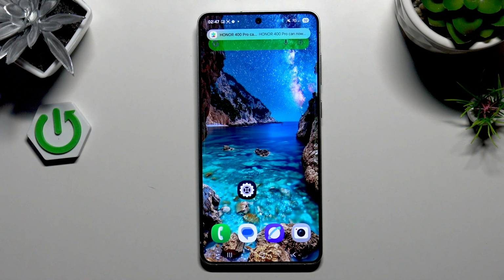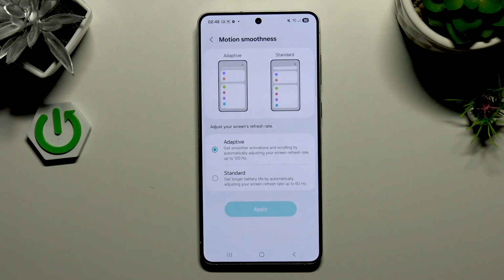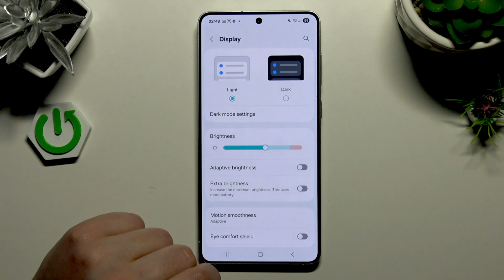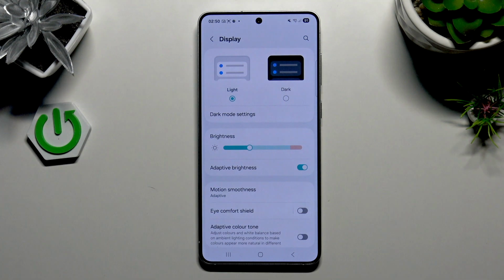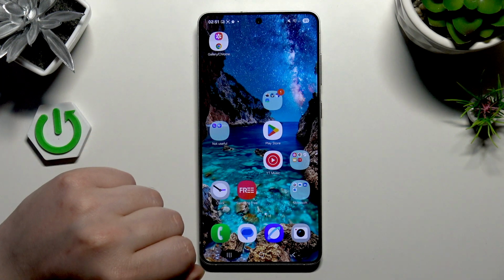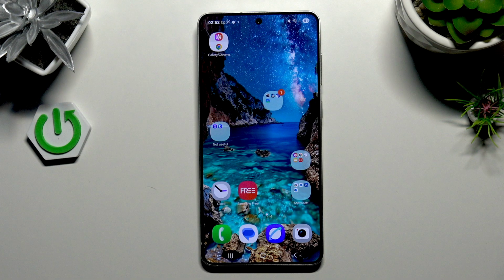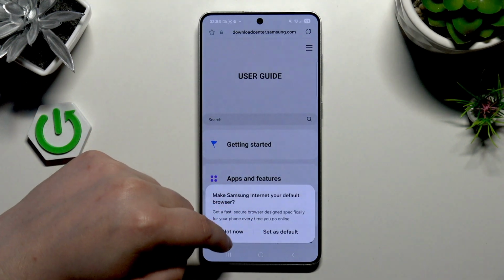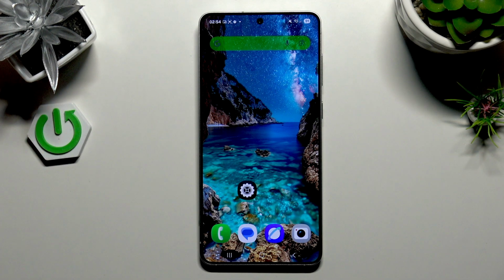SAMSUNG Galaxy S25 Edge – Best Tricks for Beginners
If you just got your SAMSUNG Galaxy S25 Edge and want to get the most out of your new smartphone, this video is perfect for you. We’ll show you the best tricks and essential features every beginner should know, including how to enable adaptive screen refresh rate for smoother performance, set up adaptive brightness for better visibility, organize your apps into folders, and use the built-in Tips and User Guide app to learn more about your device. These simple steps will help you customize your Galaxy S25 Edge, improve your daily experience, and make your phone easier to use. Whether you’re new to Samsung or just want to discover useful features, follow along to unlock the full potential of your Galaxy S25 Edge.

How to enable adaptive refresh rate on SAMSUNG Galaxy S25 Edge?
How to organize apps into folders on SAMSUNG Galaxy S25 Edge?
Where is the Tips and User Guide app on SAMSUNG Galaxy S25 Edge?

0:00 Introduction
0:07 Enable Adaptive Screen Refresh Rate
0:46 Set Up Adaptive Brightness
1:42 Organize Apps into Folders
3:41 Use the Tips and User Guide App
5:59 Final Tips and Outro